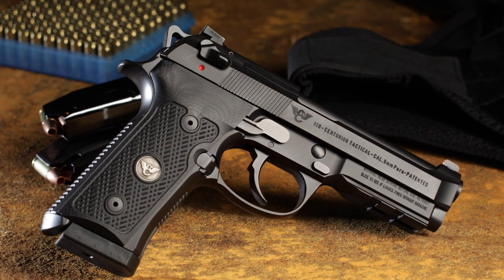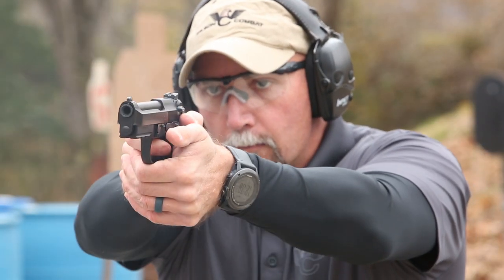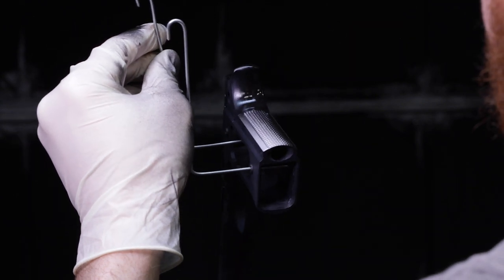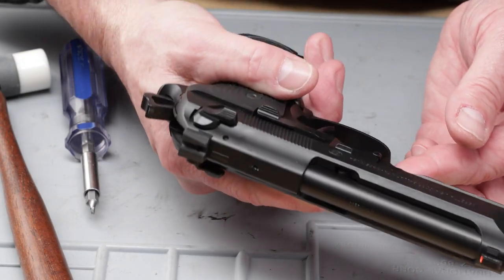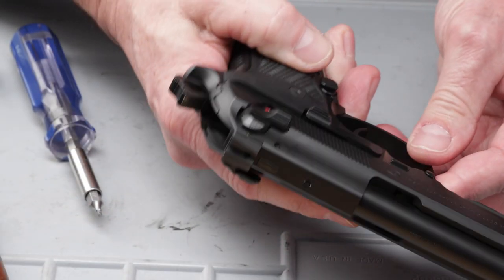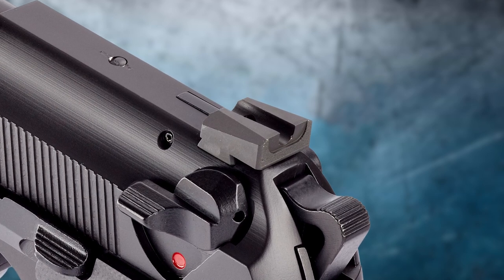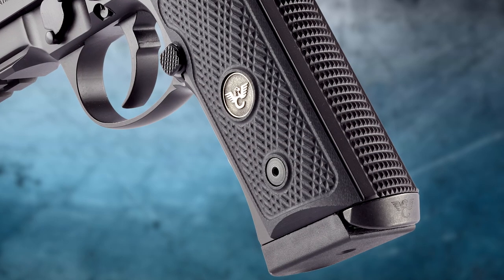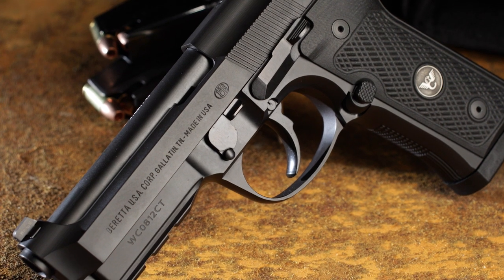The 92G Vertec/Centurion Tactical Beretta from Wilson Combat